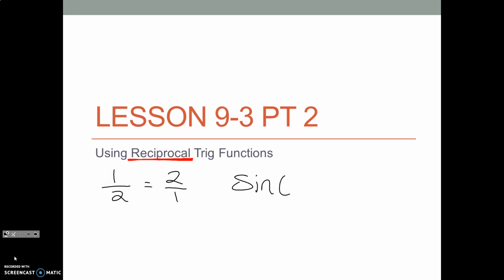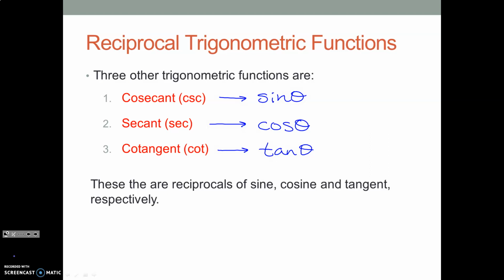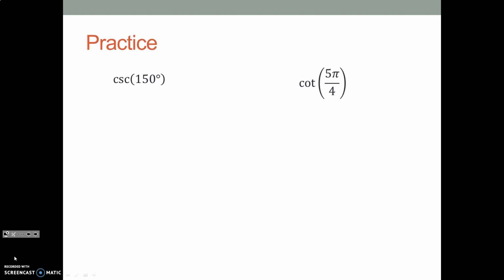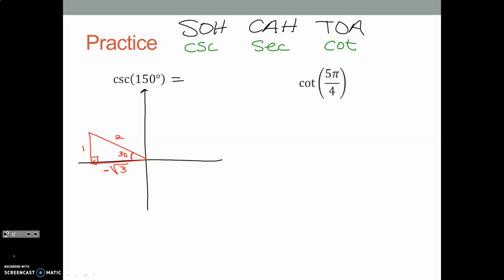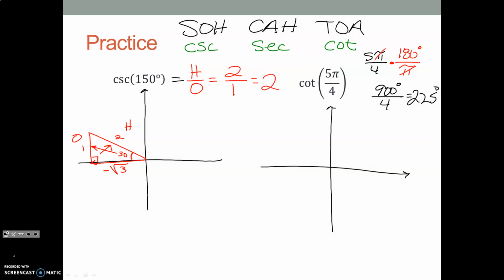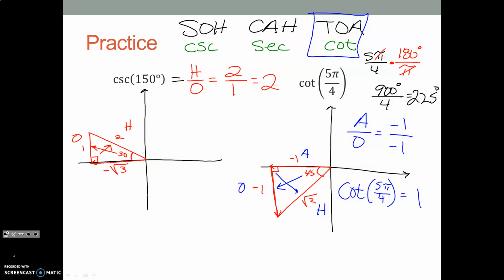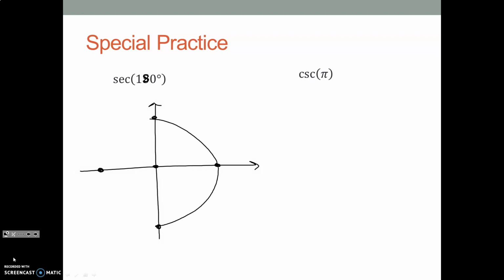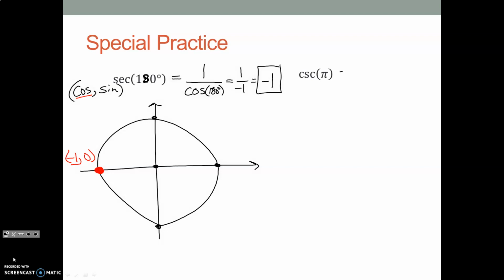Lesson 9-3 pt 2 (Video 1) - Reciprocal Trig Functions